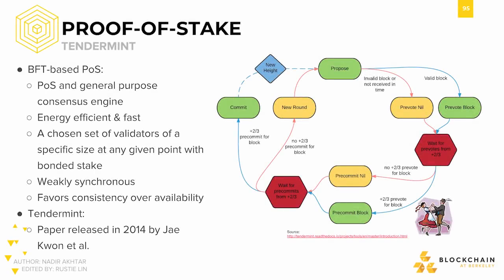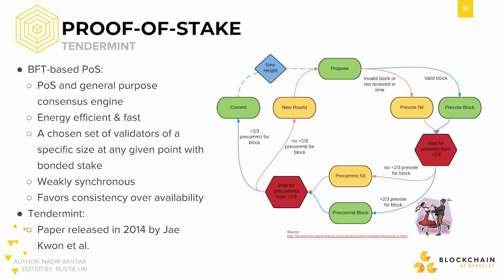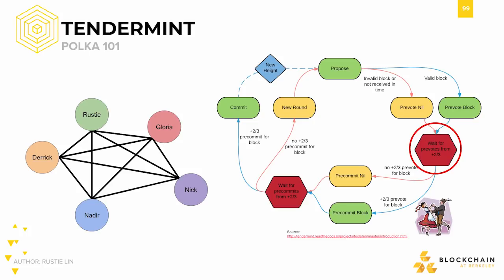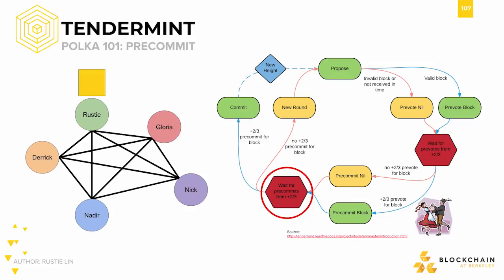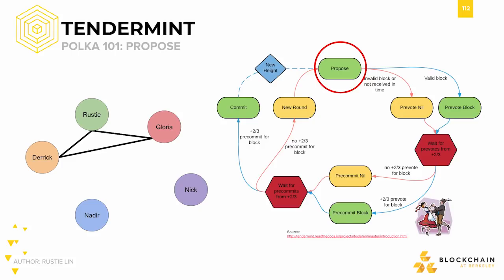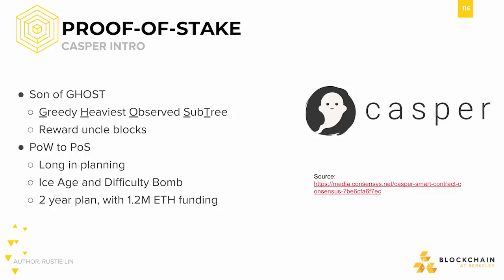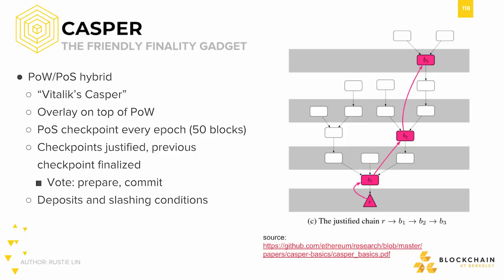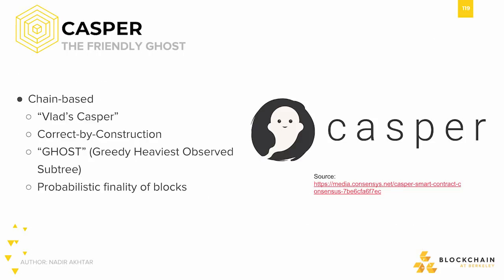[CS198.2x Week 1] Proof Stake Implementations